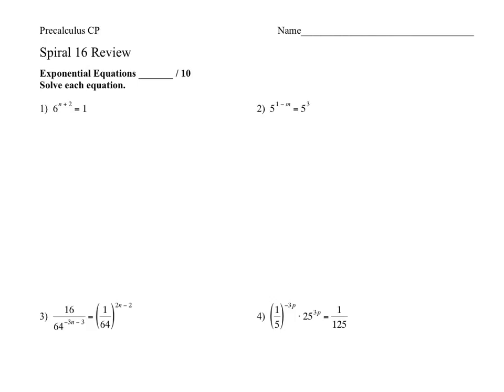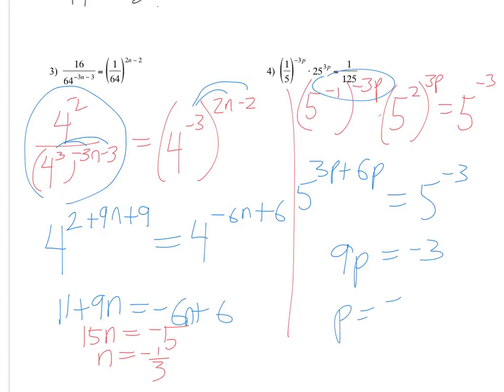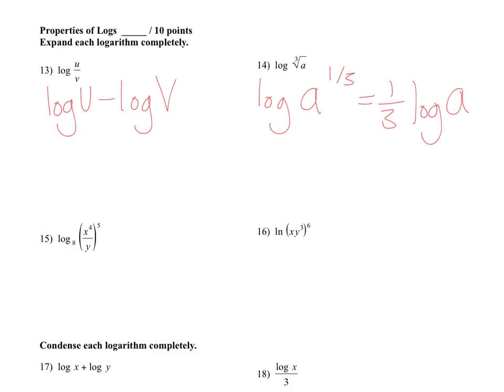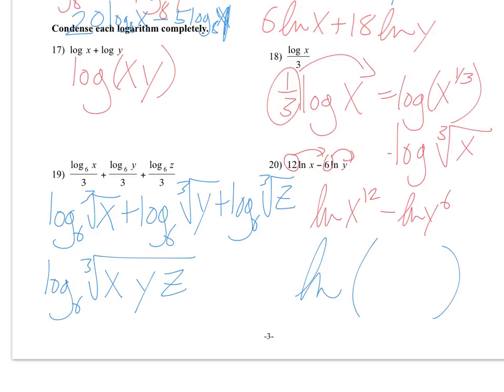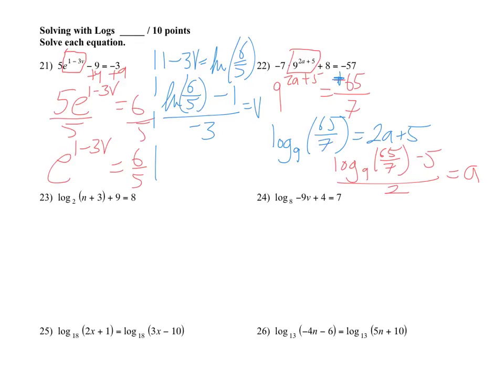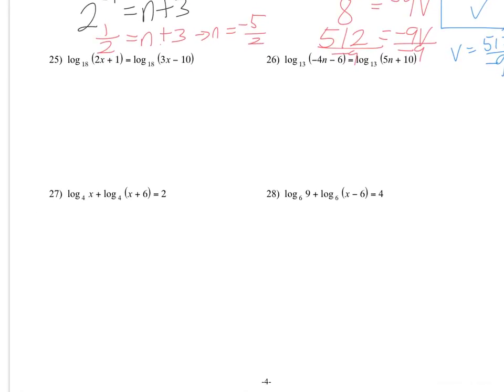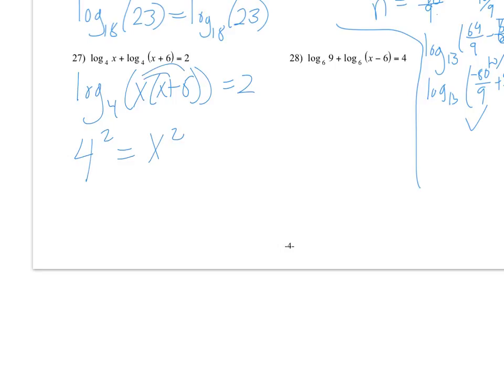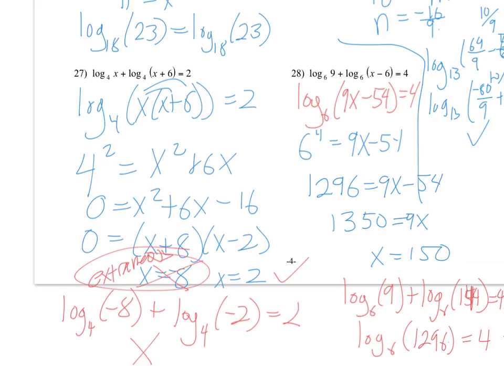precalc cp spiral 16 review16-17